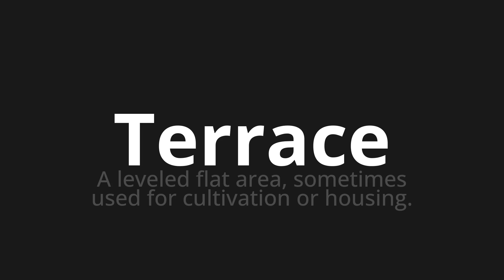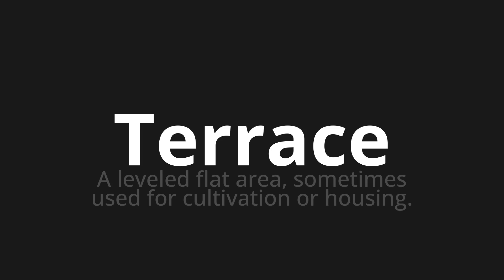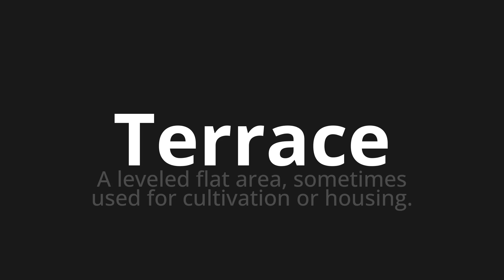How to pronounce Terrace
Master the Pronunciation of 'Terrace' - which means : A leveled flat area, sometimes used for cultivation or housing. 📝 with @PPrononciation 🎓🗣️ - [Your Guide to English]